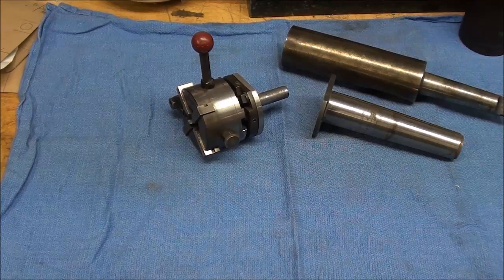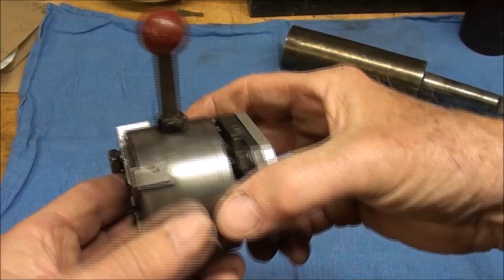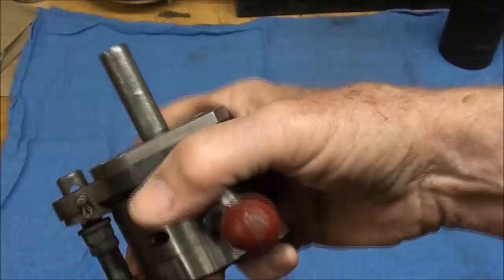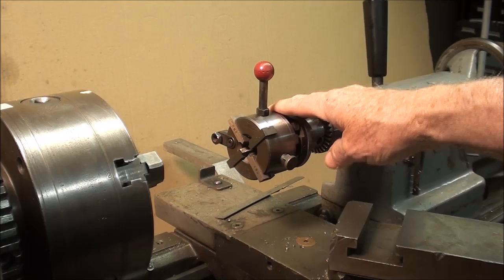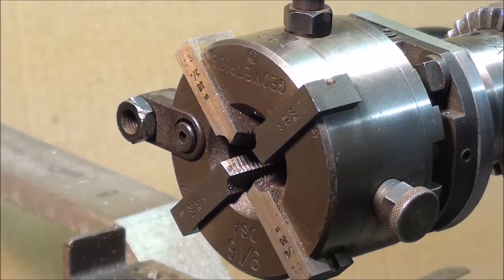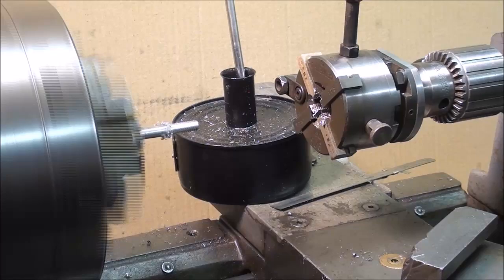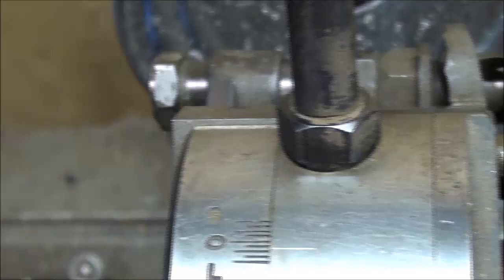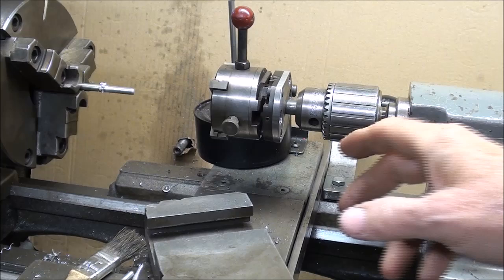SHOP TIPS #209 GEOMETRIC SELF OPENING DIE HEAD tubalcain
Tubalcain shows how to thread with a GEOMETRIC die head.